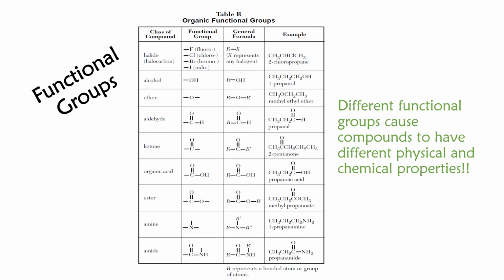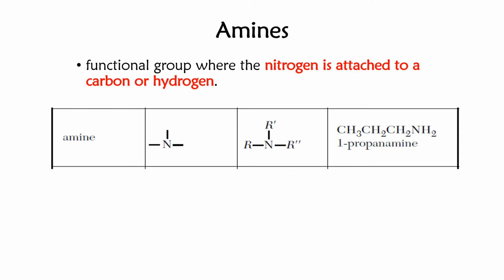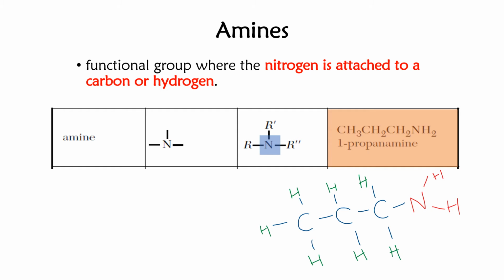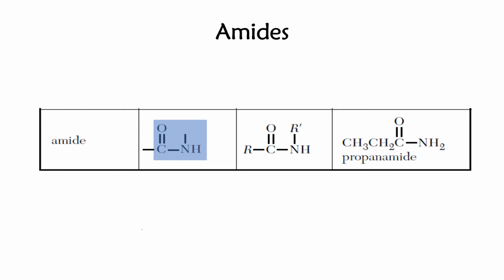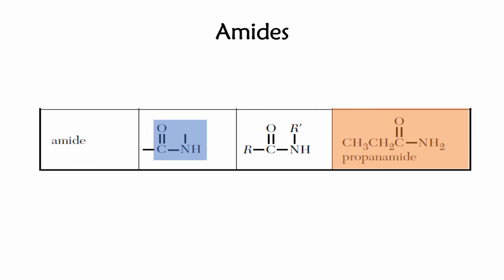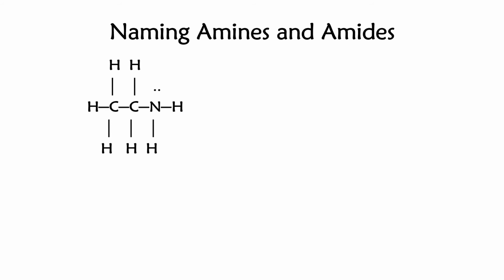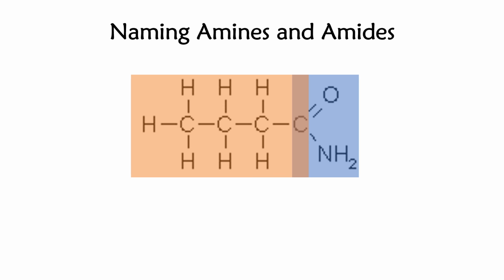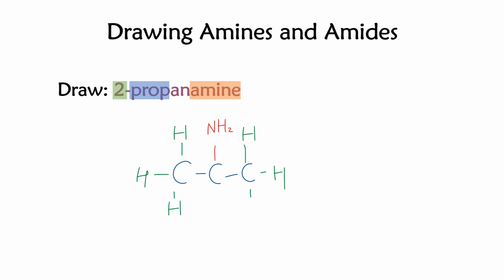Amines and Amides